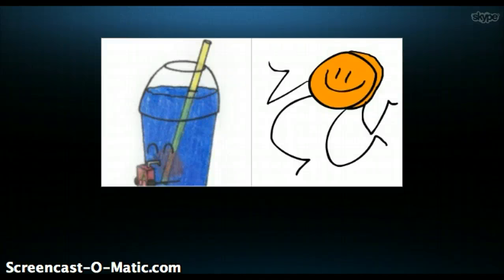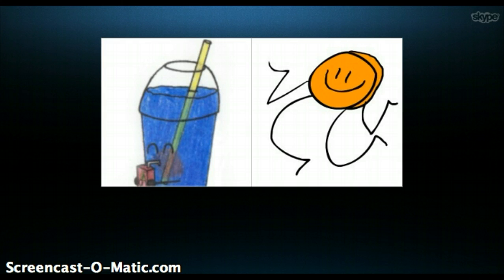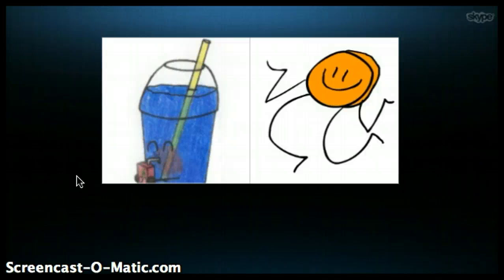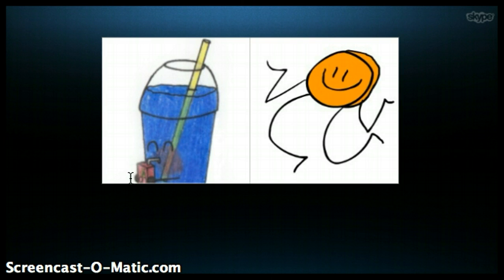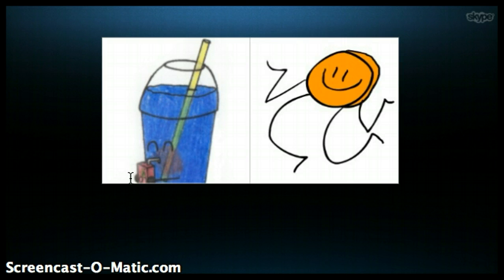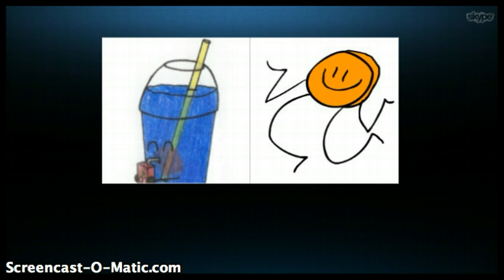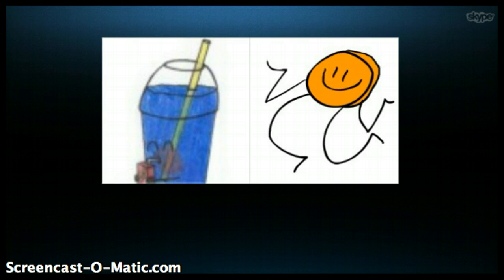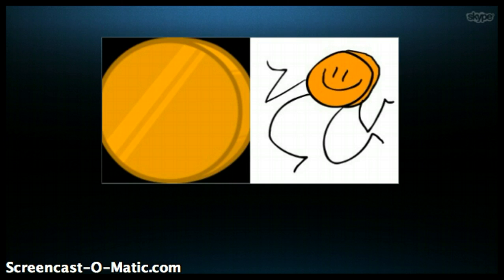LTTPOS - Episode 3: "Anko6 and fernozzle"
:P Jealous guys?